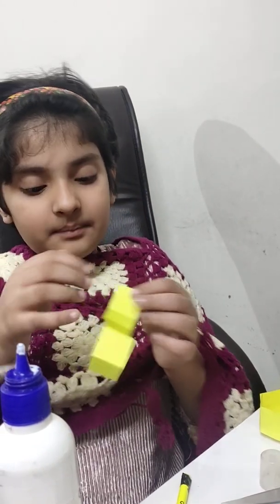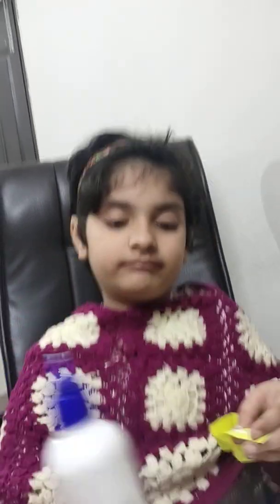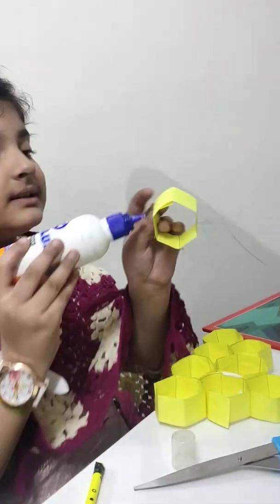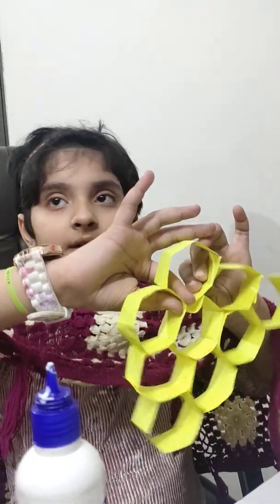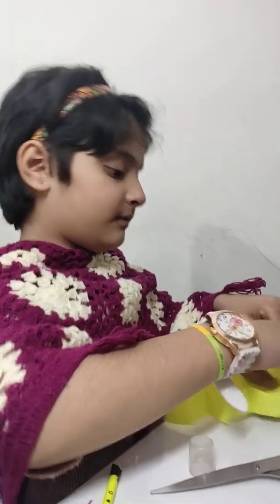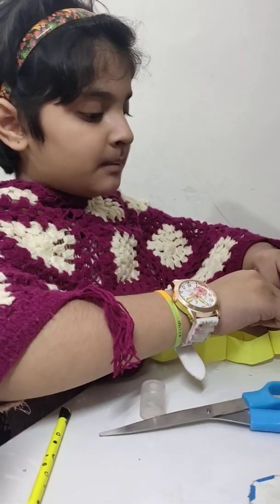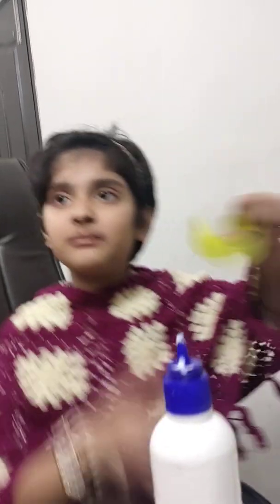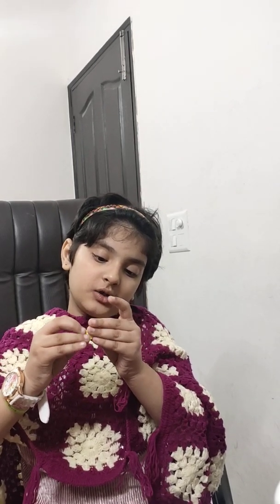how make bee nest box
Vedanshi Gaur 4D  stem activity